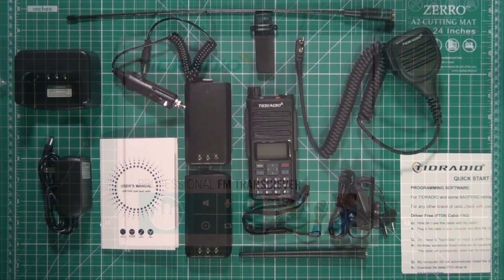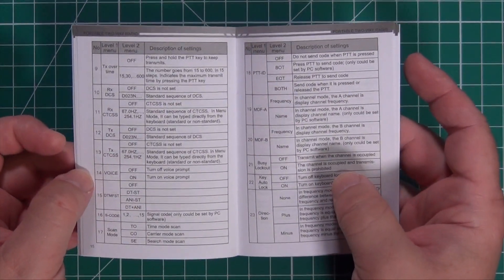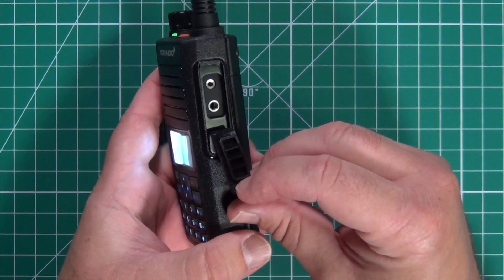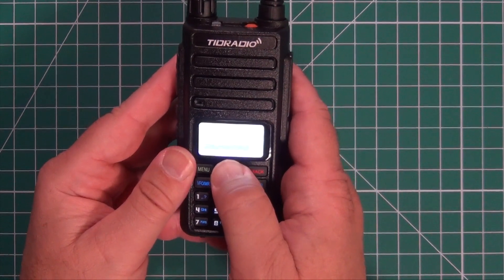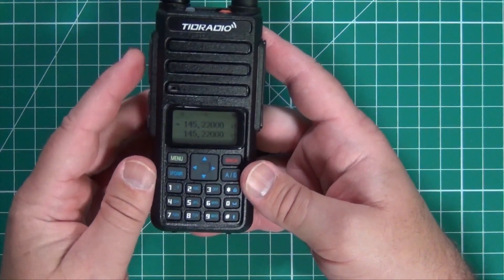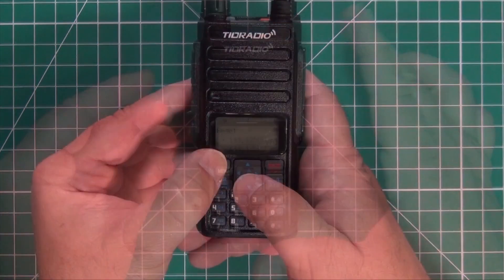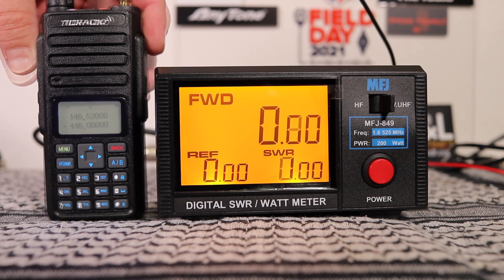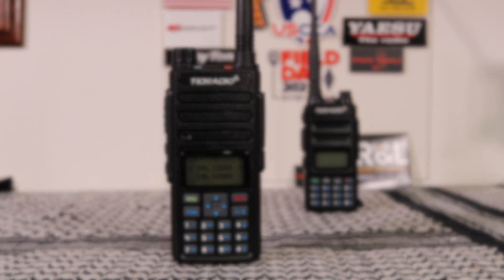Tidradio TD-H6 10 Watt Radio Review and Programming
The TidRadio TD-H6 is being promoted as a 10 watt radio. In this video we will look at what the TidRadio TD-H6 has to offer, its cost, and what it comes with. I will also show you how to program the TD-H6 from the front panel. The TidRadio TD-H6 also works perfectly with the TidRadio Bluetooth Programmer as well as CHIRP. This is a great radio for the new Ham as well as loaner for friends.

~~~CHAPTERS~~~
0:00 Intro
0:38 What's In The Box
1:12 Owner's Manual
1:49 Radio Tour
2:49 Front Panel Programming
5:20 Reset Warning
5:48 Testing
6:52 Conclusion